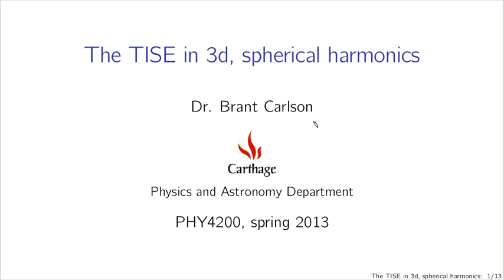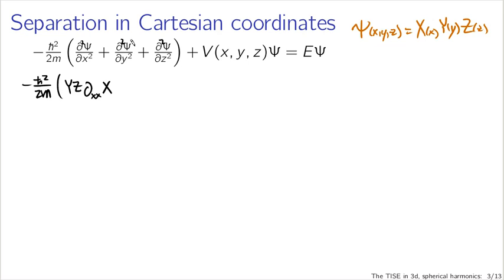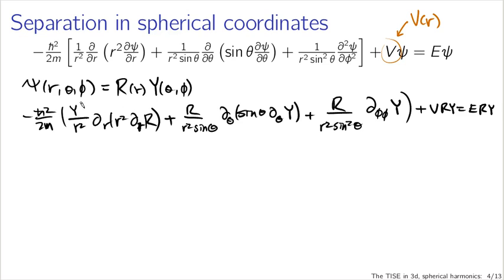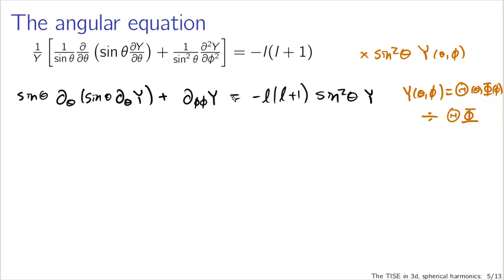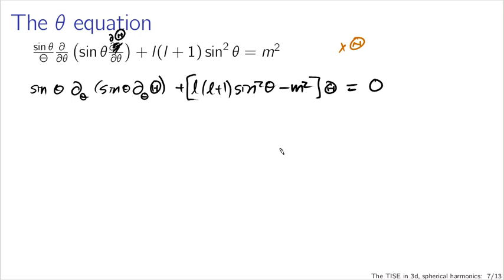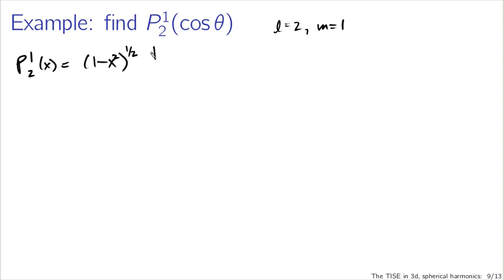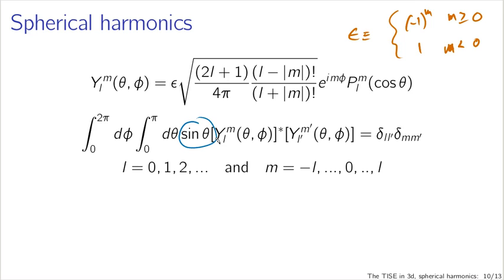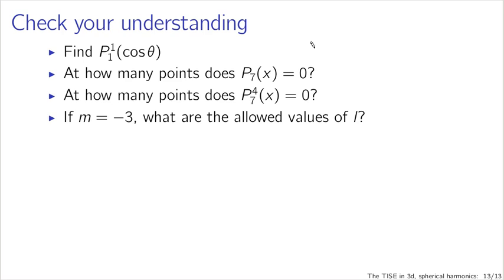From the TISE in 3d to spherical harmonics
Separation of variables applied to the time independent Schrodinger equation gives an angular equation with spherical harmonic solutions. (This lecture is part of a series for a course based on Griffiths' Introduction to Quantum Mechanics.